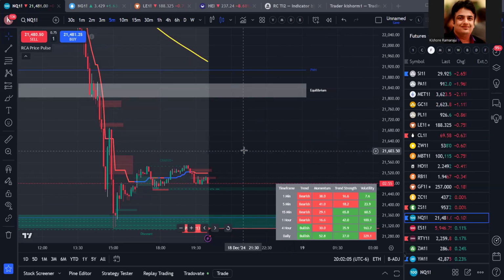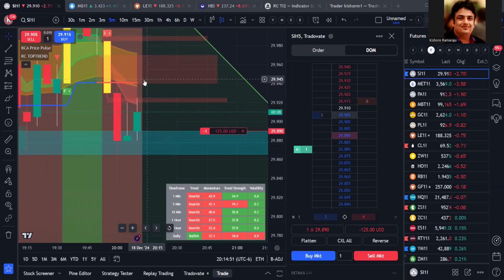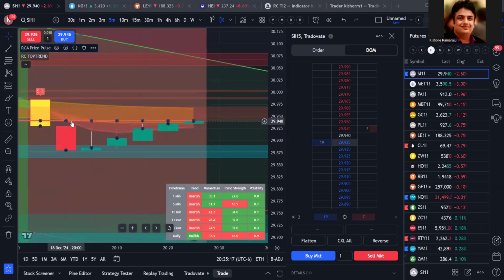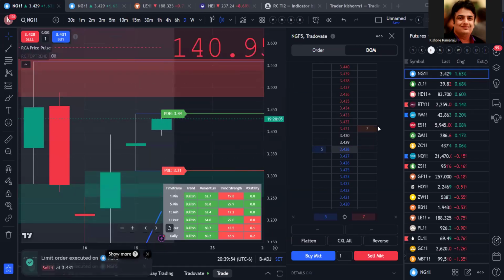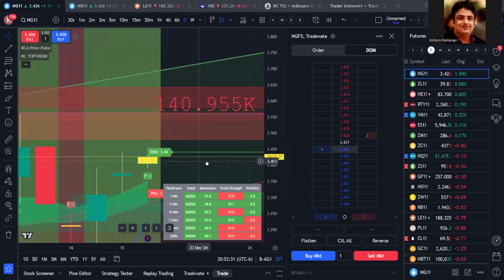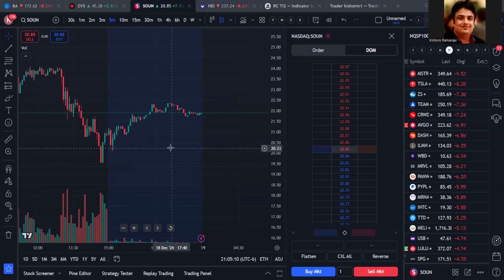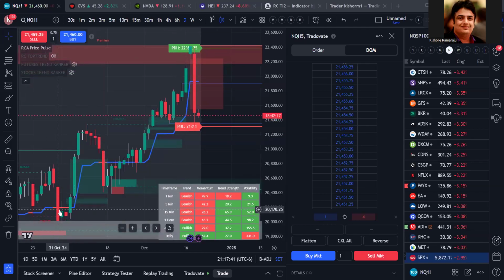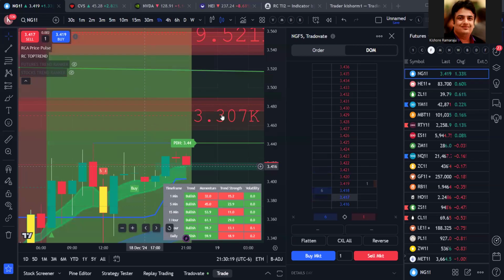Demo Session on Indicators